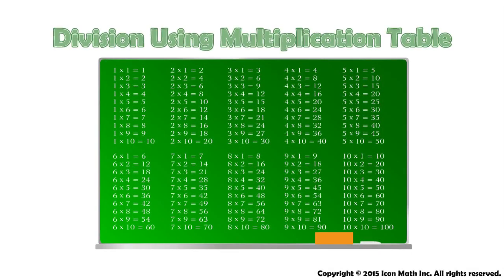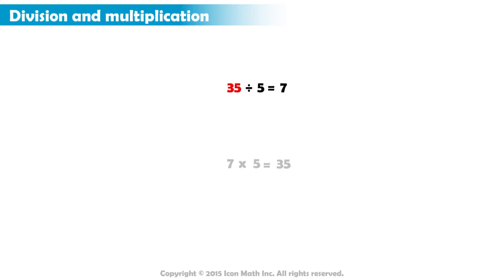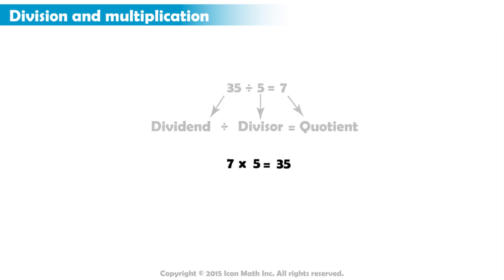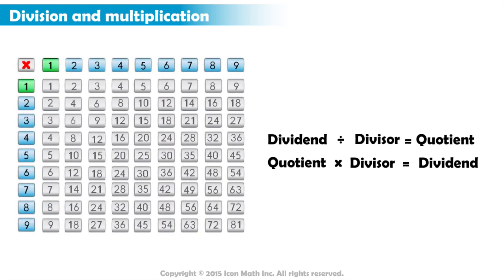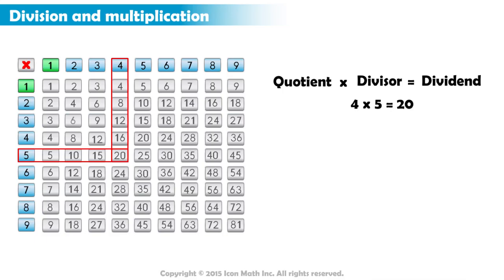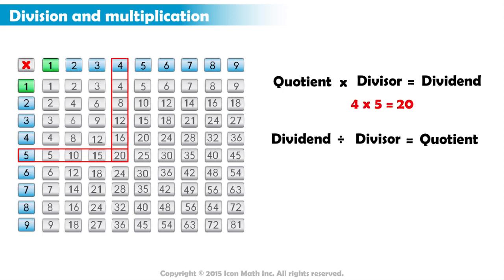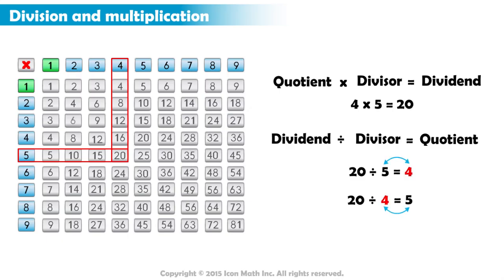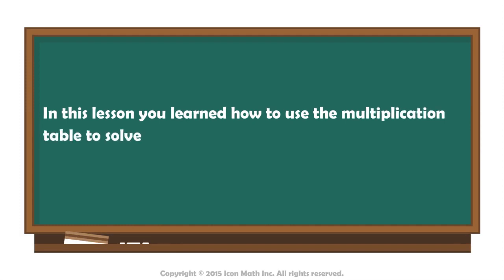Division Using Multiplication Table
Solving division problems using the multiplication table.